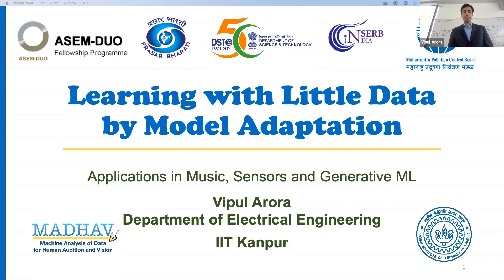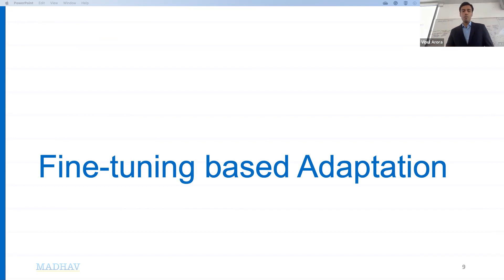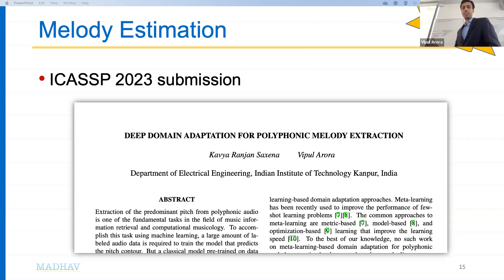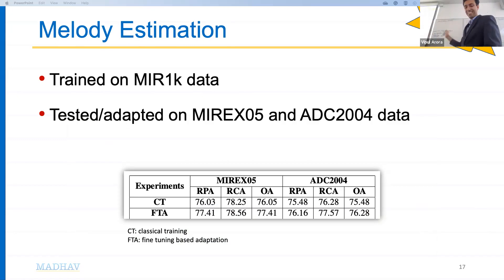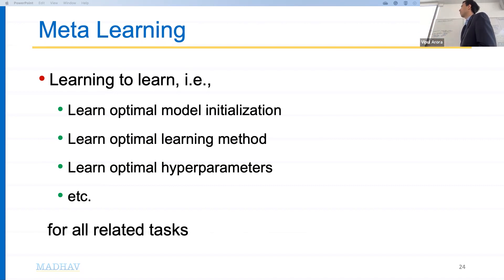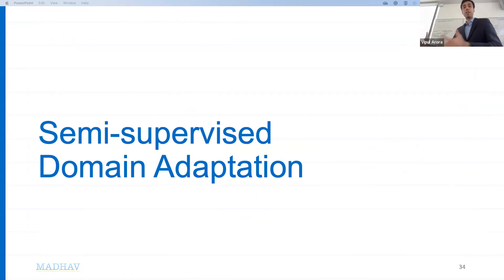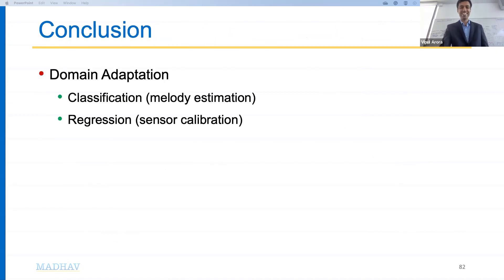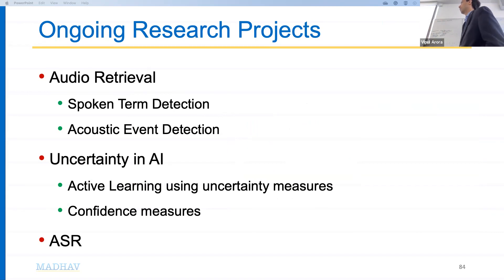Model Adaptation for Learning from Small Data - Dr Vipul Arora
Bio: Vipul Arora is an Associate Professor at the Department of Electrical Engineering, IIT Kanpur, India. He received his B.Tech. and PhD degrees in Electrical Engineering from IIT Kanpur. He did a postdoc at Oxford University (UK), where he developed speech recognition systems using linguistic principles. Then he worked at Amazon in Boston (USA), where he worked on audio classification for developing the Alexa home security system. His current research interest is in developing machine learning algorithms for audio and signal processing. He works on model adaptation, uncertainty modelling and generative machine learning.

Abstract: Deep-learning-based models achieve remarkable performances with big labelled data. However, many practical scenarios face a scarcity of labelled data, while there may still be an abundance of unlabelled data. This talk will discuss several methods to learn effectively from small data. These methods mostly fall under the paradigm of model adaptation and include fine-tuning-based transfer learning, meta-learning, and semi-supervised domain adaptation. These methods’ application to music melody estimation and sensor calibration (regression) problems will be demonstrated. Another way to learn from limited data is by using conditional models. This method will be illustrated for generative machine learning applied to XY models in statistical Physics and field theories in Particle physics. Time permitting, there will be a brief presentation on audio retrieval.